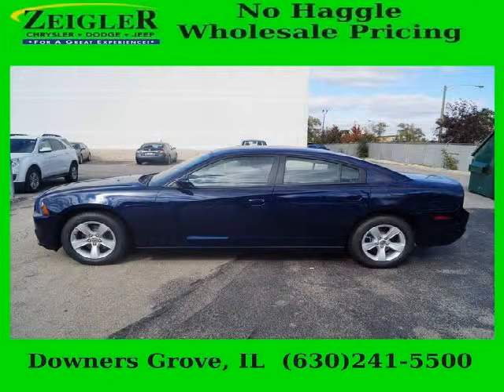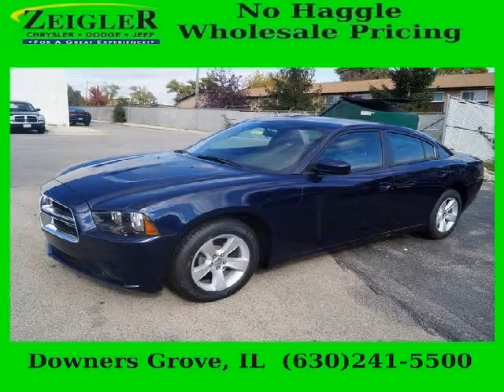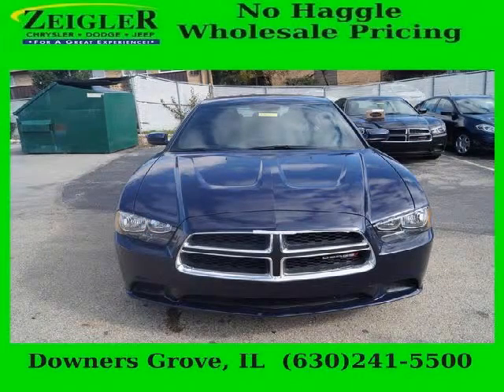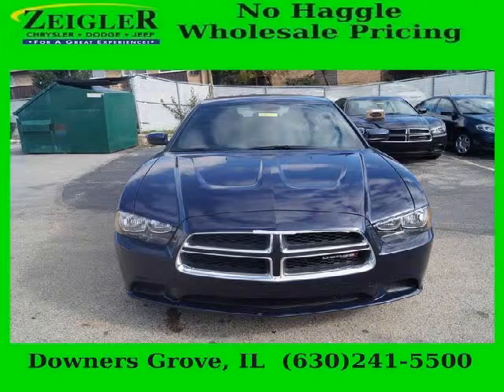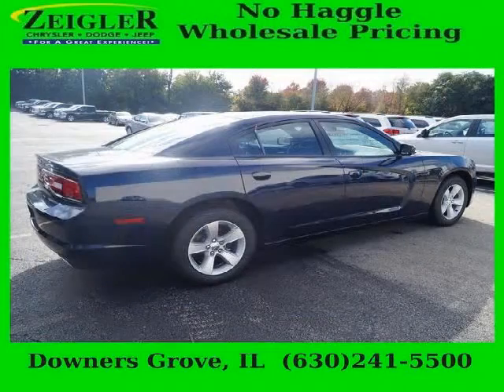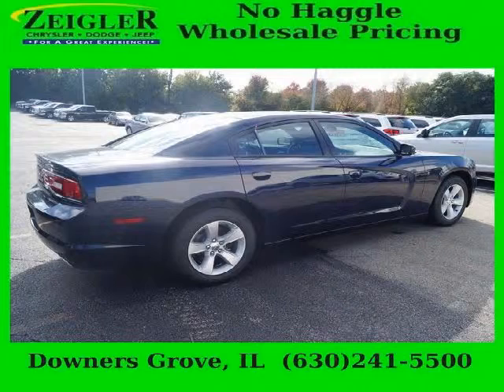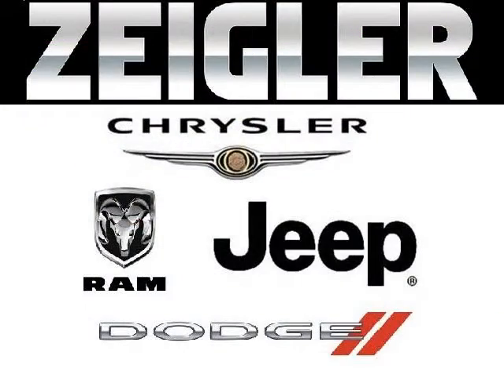2014 Dodge Charger Aurora IL